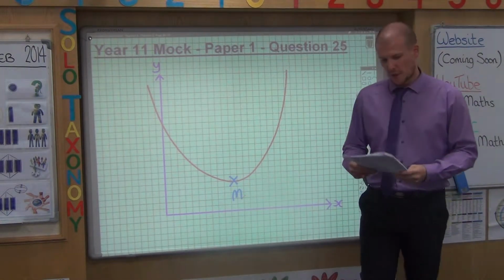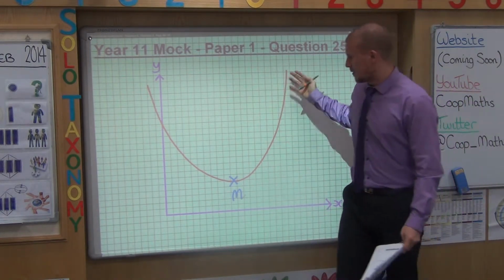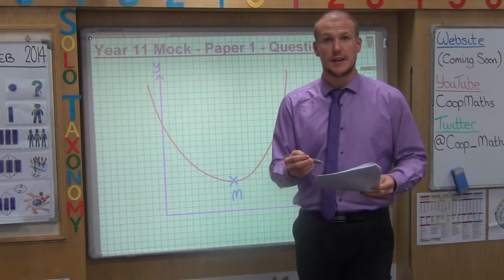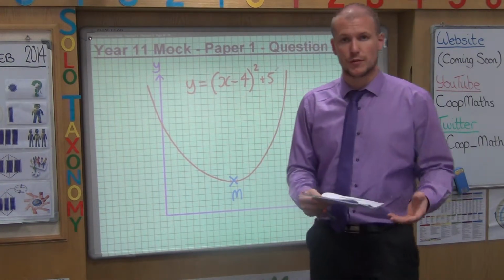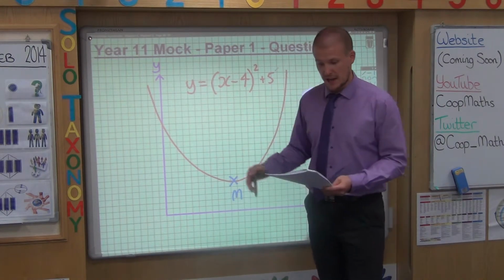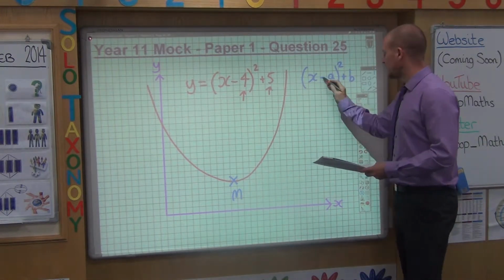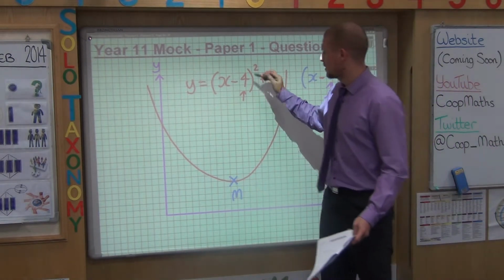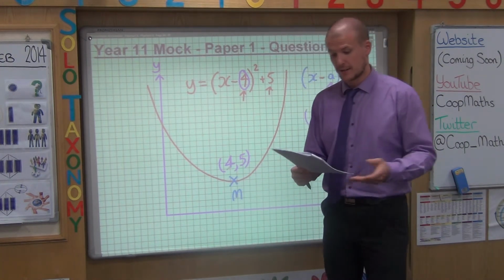GCSE Maths June 2013 Exam Paper 1 Question 25 b